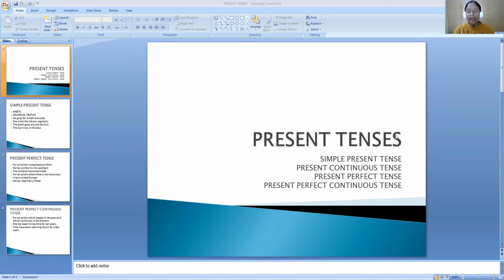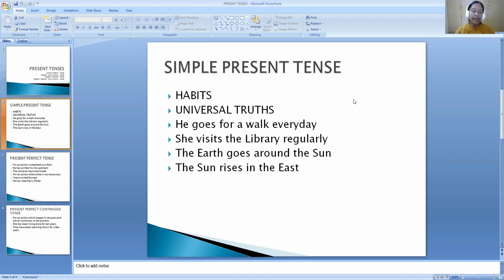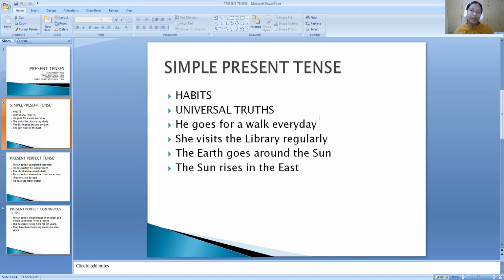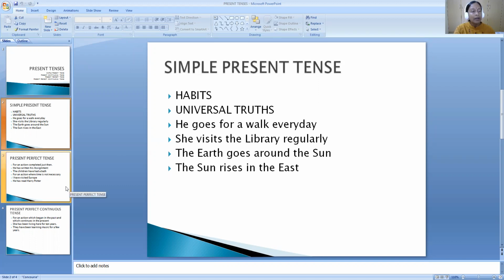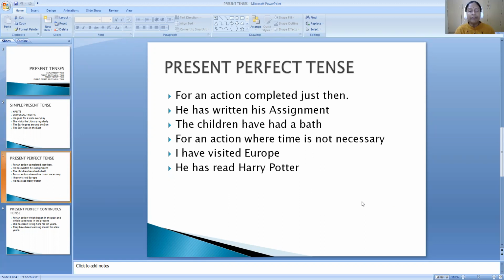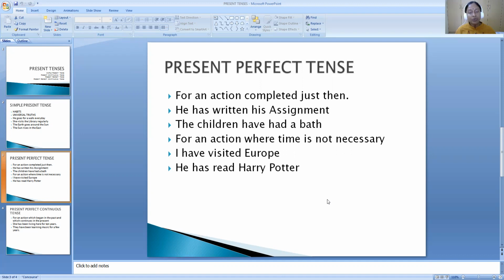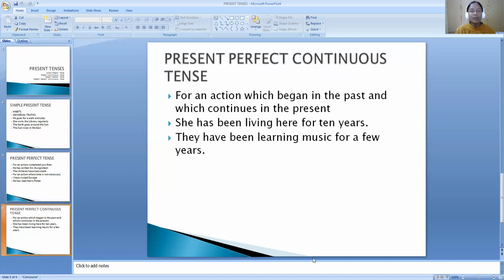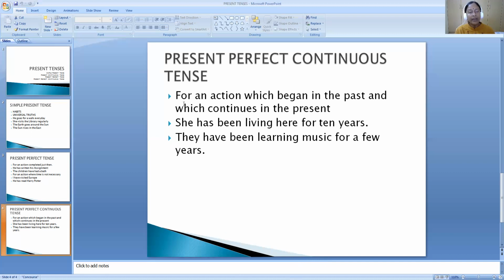SPEAK WITH CONFIDENCE! LEARN YOUR TENSES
Sometimes it is good to refresh our memories regarding the tenses which we all have learnt in our primary classes. This would help us to speak confidently without hesitation
HIGHLIGHTS OF A COURSE IN MIRACLES

CO-CREATE WITH YOUR UNIVERSE

THE BRIMSTONE FALLACY

GOD HAS OUR BACKS